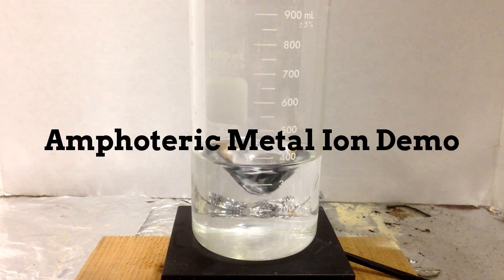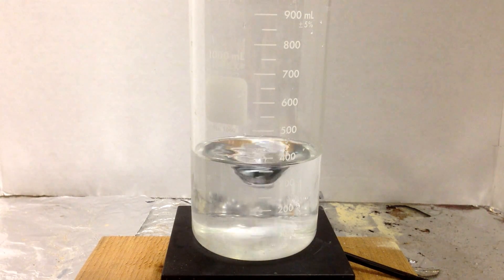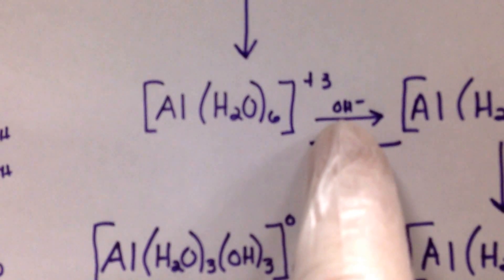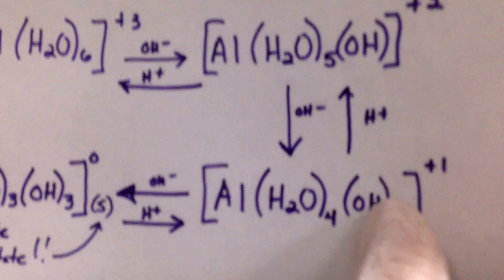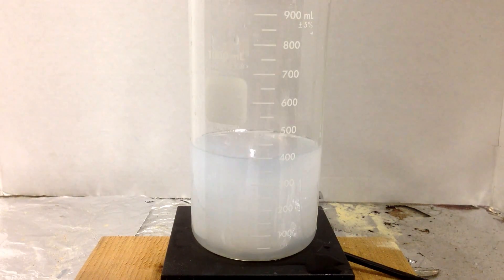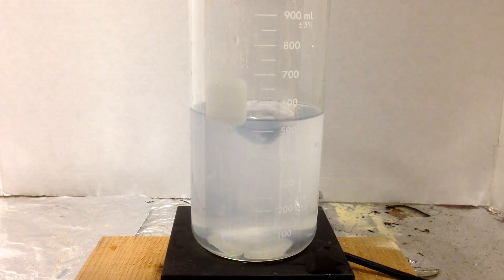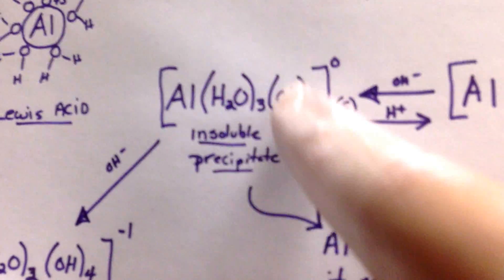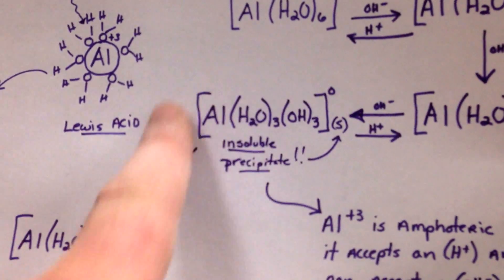Amphoteric Metal Ions Demo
Soluble Aluminum Nitrate is added to a beaker and a complex ion is formed between the Al+3 ion and water (ligand).  A strong base is added that creates an insoluble precipitate with no charge. Additional base is added and it dissolves.